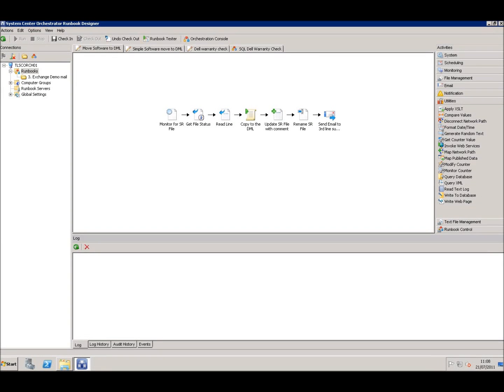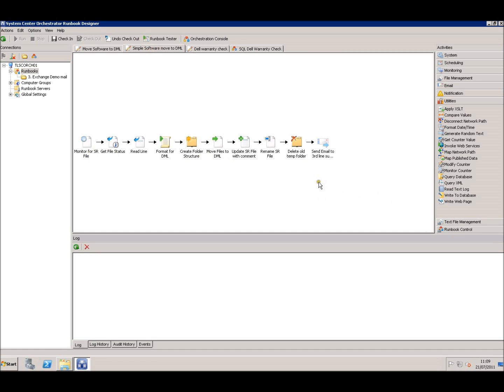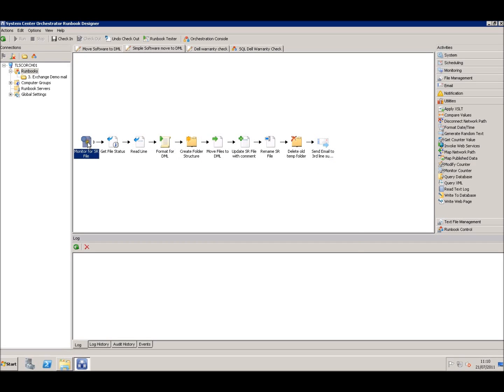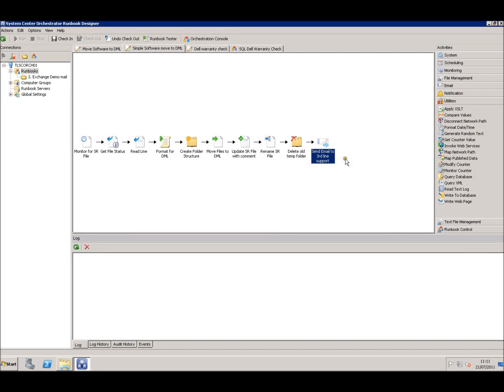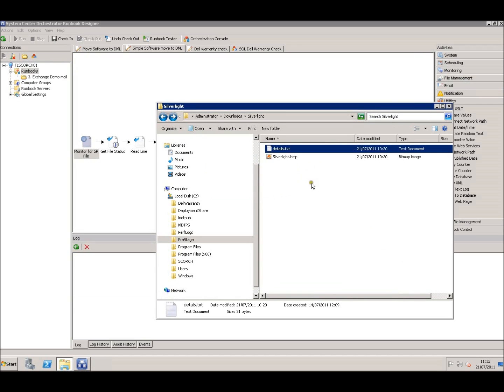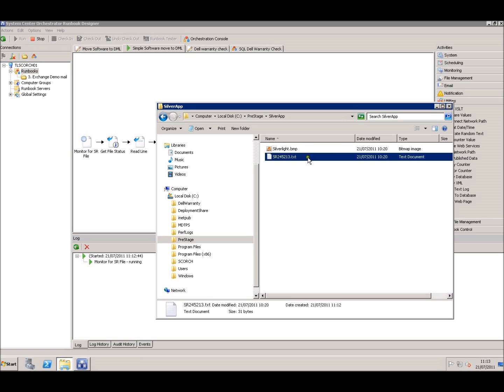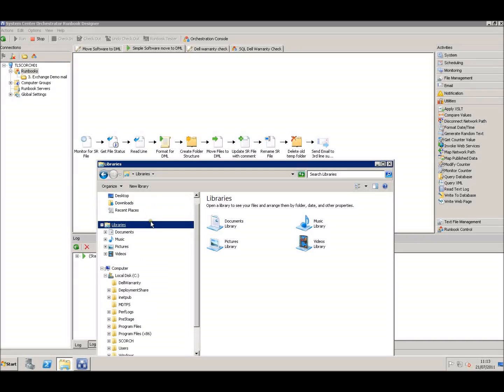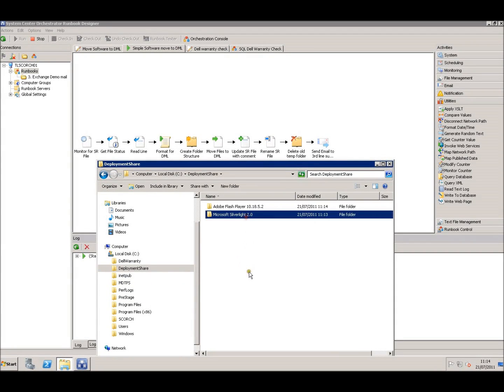SCORCH DML Example Runbook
Example runbook to automate moving software into the Definitive Media Library (DML)